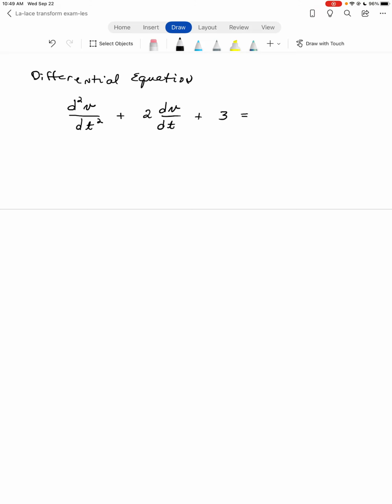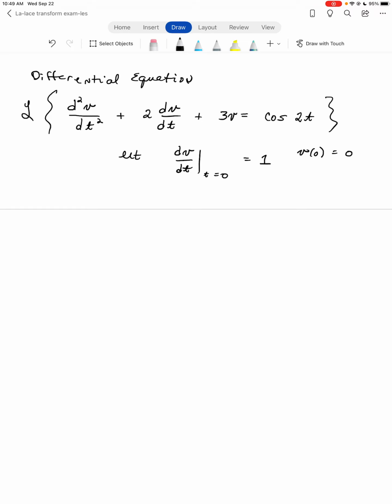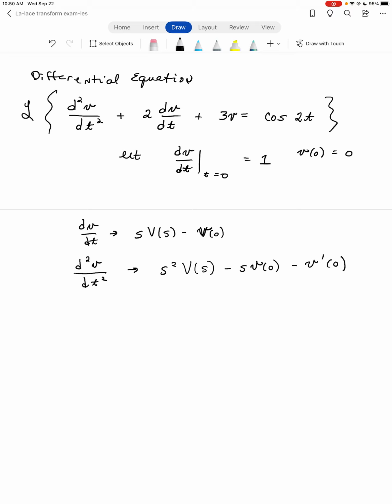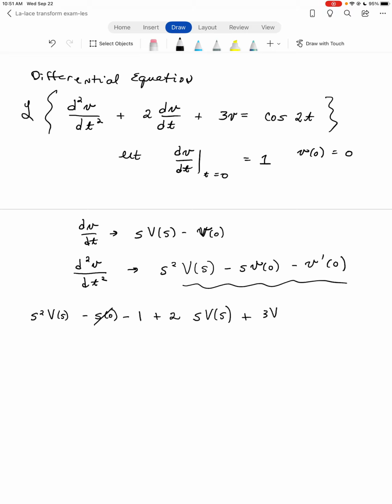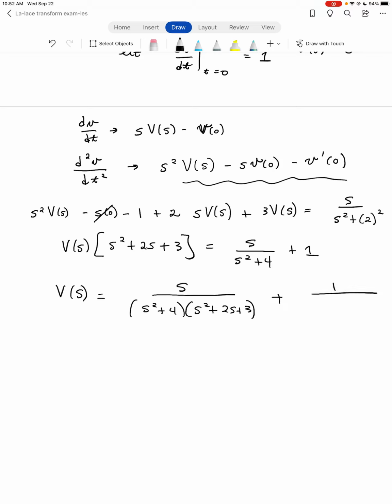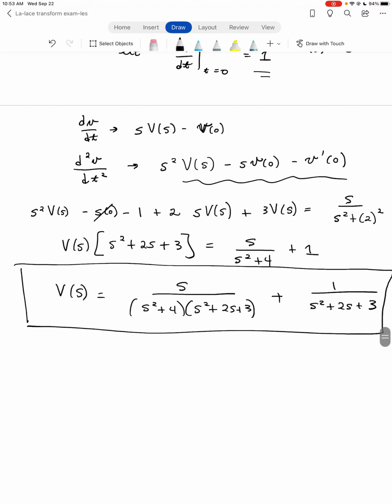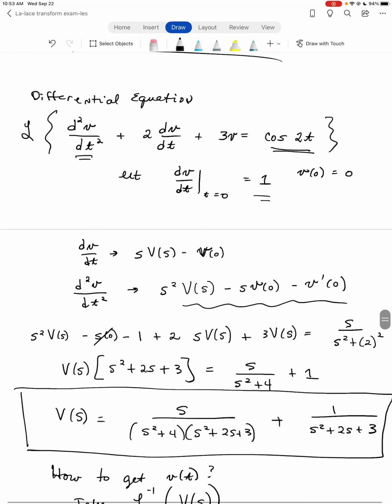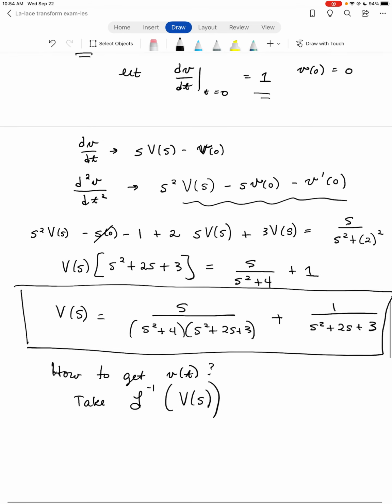ECE 3306 Laplace and Differential equations